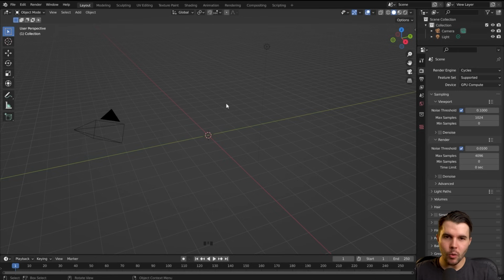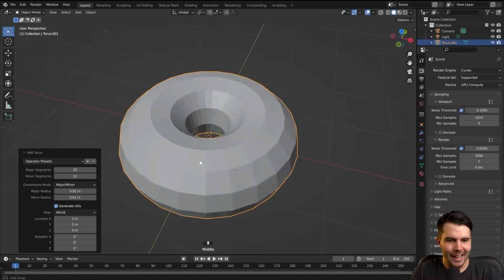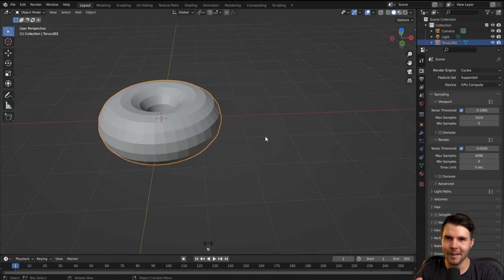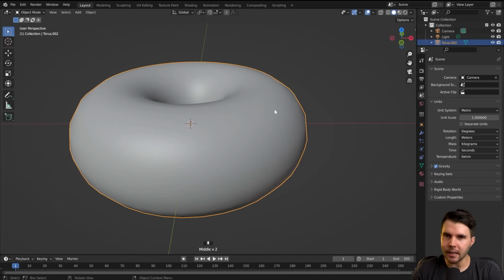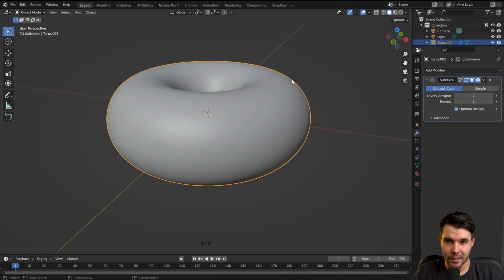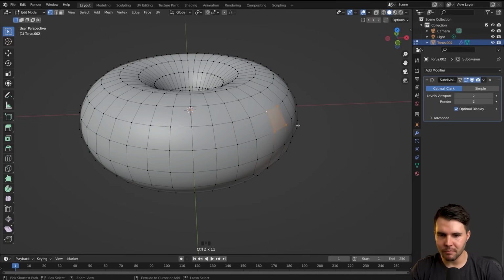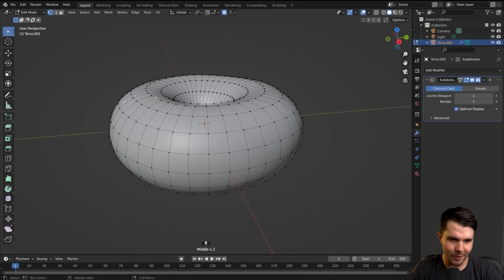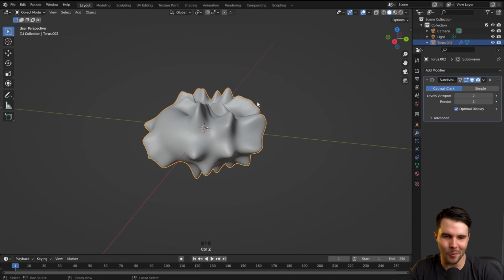Blender 3.0 Beginner Tutorial Part 2: Editing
Blender tutorial showing you how to add objects and edit them with proportional falloff. Part 2 of the donut series.

Chapter marks:
0:00 Intro
0:30 Adding objects
1:40 Object parameters
5:38 Real-world measurements
7:24 Applying scale
8:15 Flat & Smooth shading
9:42 Subsurf modifier
11:52 Edit mode
14:44 Proportional editing
17:55 Shrink/Fatten (Move along normals)
20:05 Bonus: Select Random